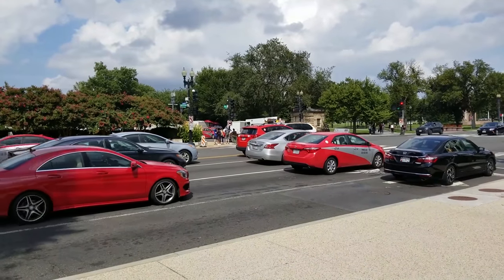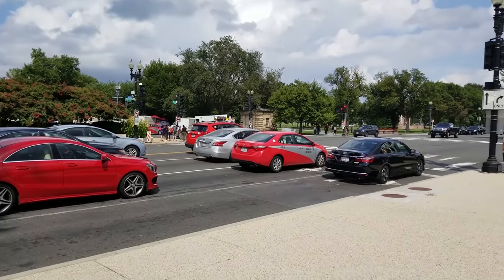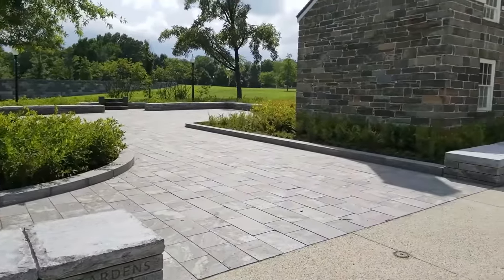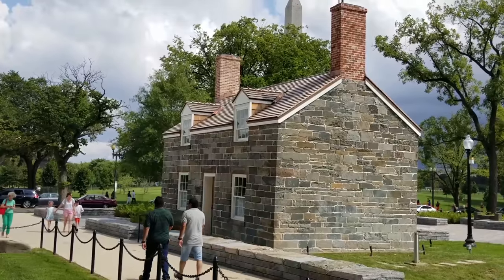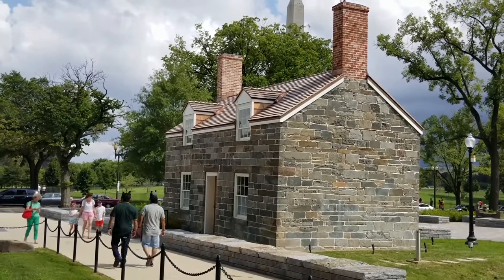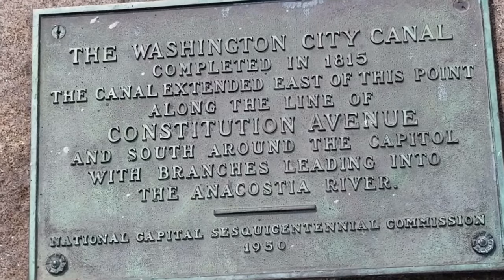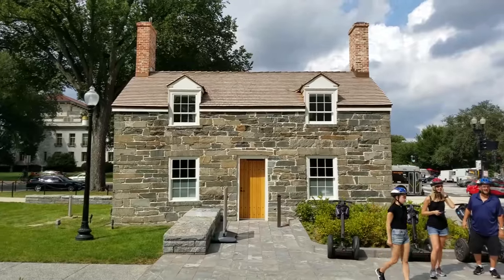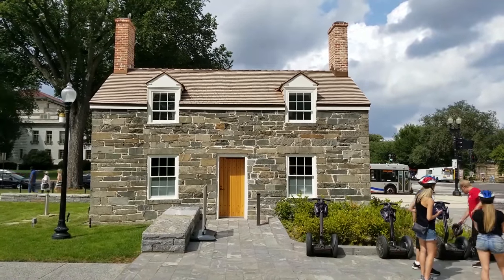9.1.18 National Mall Lockkeeper's House Opens After 40 Years Washington, DC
Saturday, September 1, 2018. One of the mysteries of Washington, DC,   this small house on the corner of 17th Street and Constitution Ave. It is the oldest building on the National Mall, after a $6 mil revitalization project just completed, is opening to the public after 40 years. Got a sneak peek before the ceremony on 9.13.18.